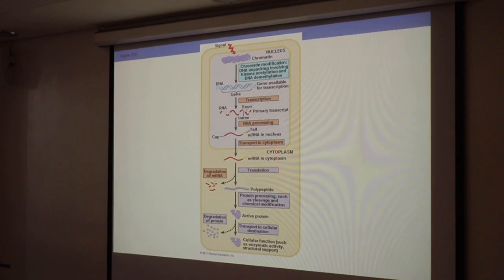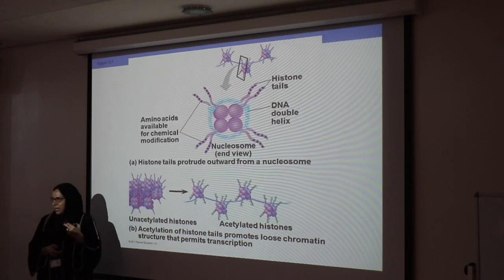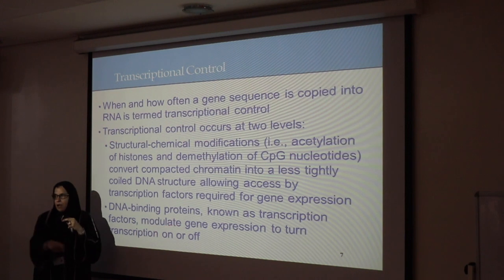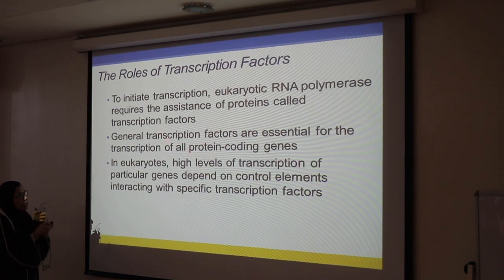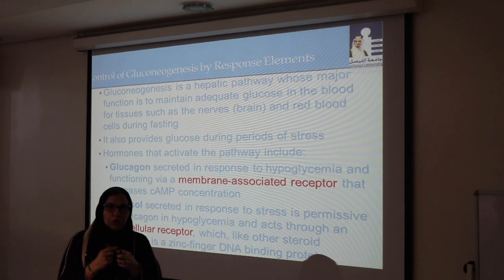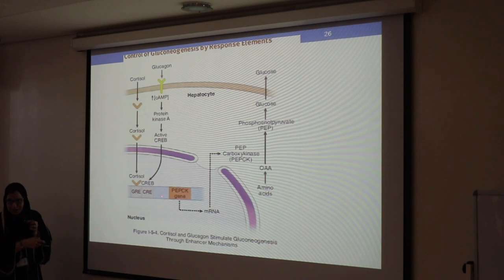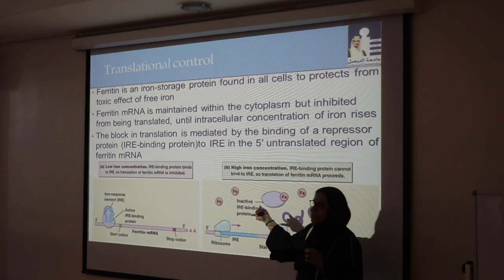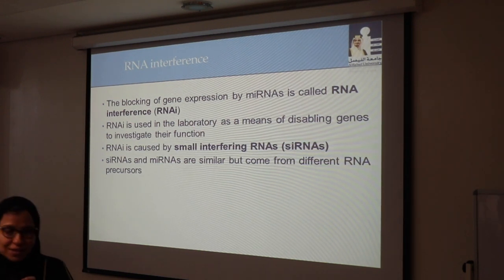Regulation of Gene Expression